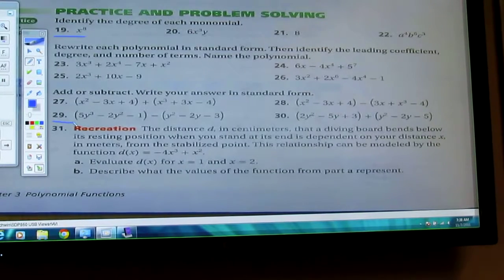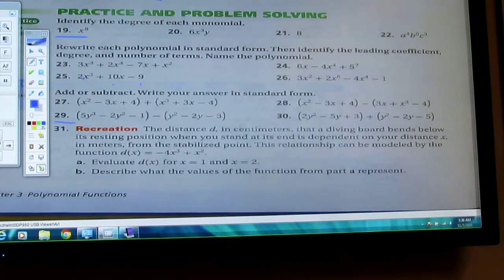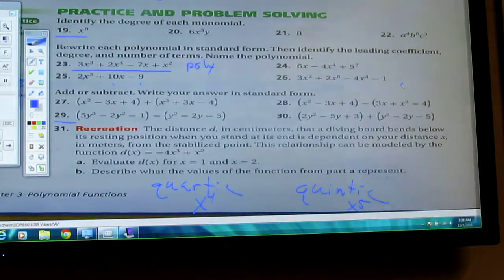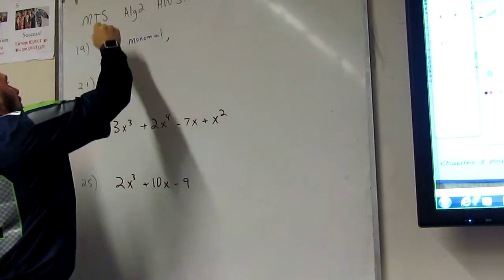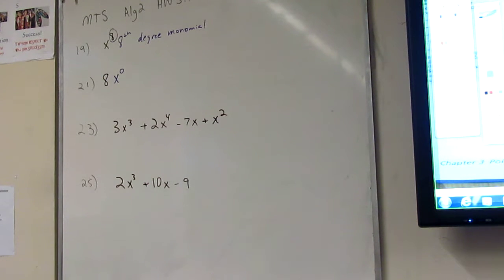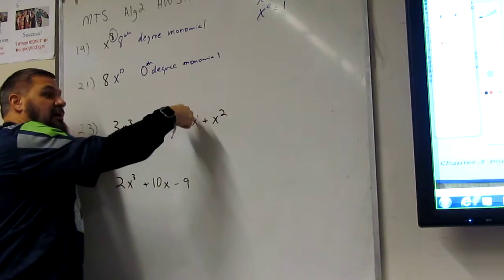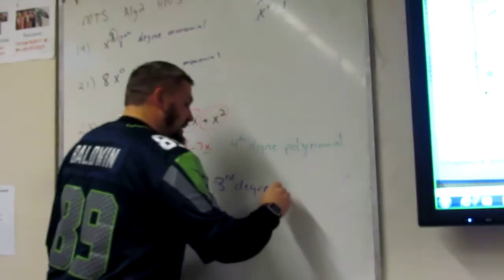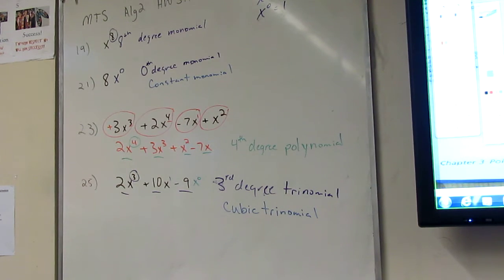MTS ALG2 HW3 1 Q19 25